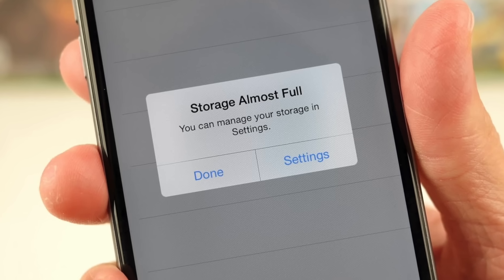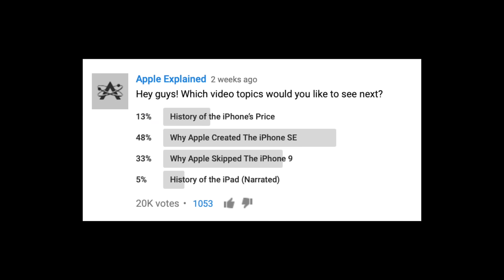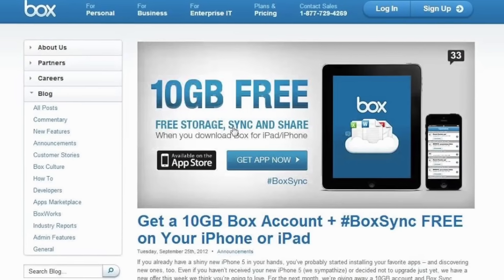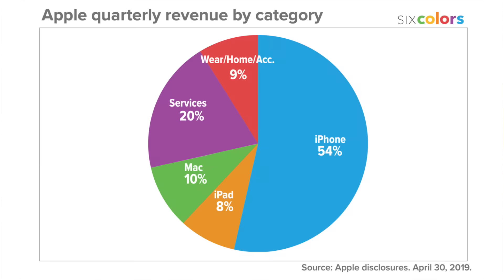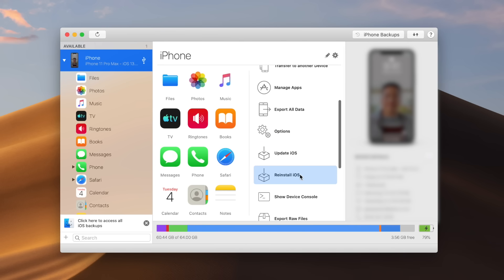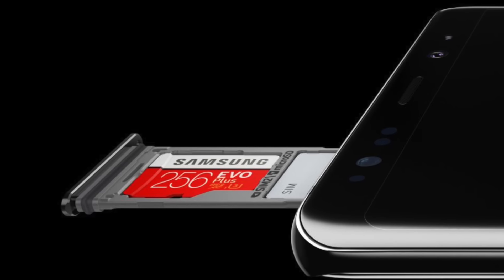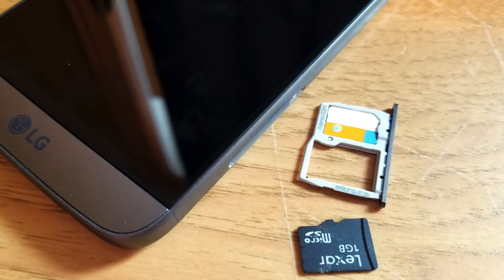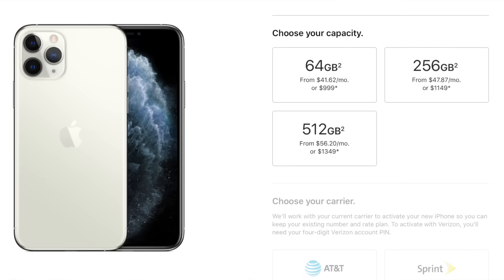The iPhone's Storage Space Problem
If you’re iPhone user, you’ve probably seen the ‘Storage Almost Full’ notification pop up on your devices screen quite a few times. It tells you to manage your storage in settings, but usually all the apps, photos, and videos on your device are things you’d rather not delete. So you’re stuck deleting just enough files or apps from your iPhone that the low storage notification stops appearing, until a week or two later when the problem comes back. This is an experience I think most iPhone users have had for quite some time, and it has only gotten worse in recent years. But it’s worth noting that Android users have this issue much less often, and there are a few reasons for that. So in this video we’re going to find out why Apple appears to be stingy with iPhone storage space, and how that’s effected users.